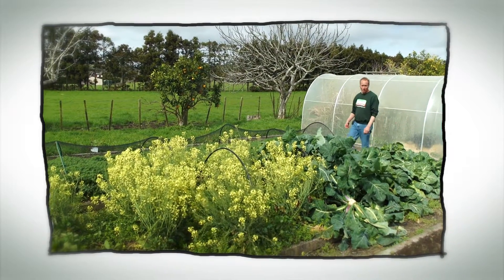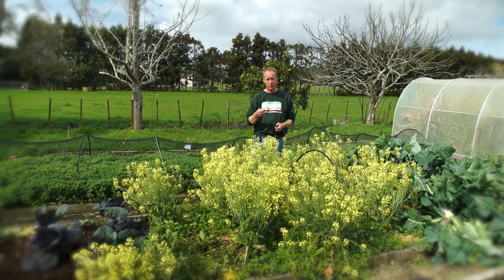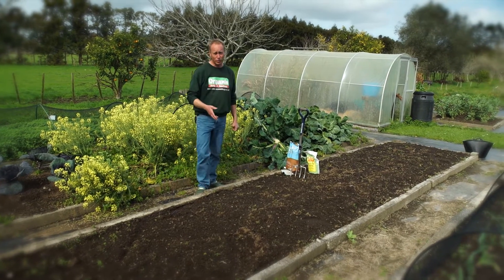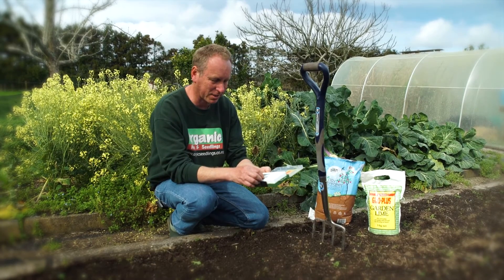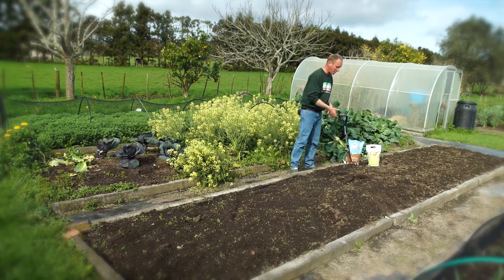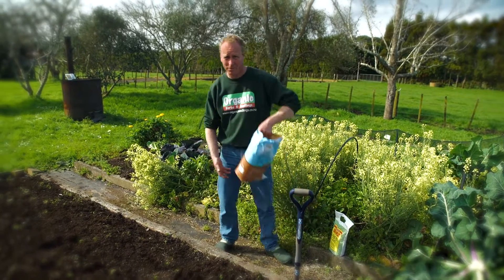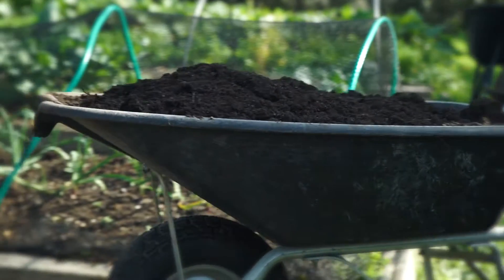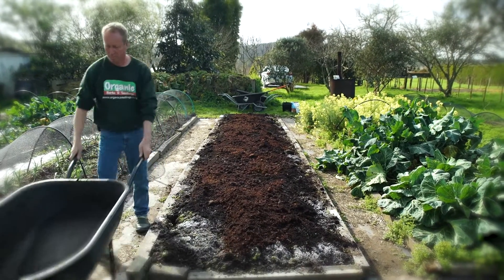How To Test the pH of Soil & How To Prepare A Garden Bed For Planting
Winter brassica bed:
In our winter brassica bed we have collards which are still going strong – we just pick leaves off the plants when we need them. The Romanesco broccoli is hearting up nicely – it’s a good alternative to cauliflowers. We planted sprouting broccoli (as opposed to heading broccoli) in the bed too, but it went to seed before it produced anything. We put this down to winter starting late this year and temperatures being unseasonally warm. But we’ve left the seed heads flowering because they provide food for the bumblebees and honey bees. Seeded broccoli also gives off a gas in the soil which sterilises it and prevents weeds from germinating. Broccoli flowers can be added to salads as edible decoration. Our green cabbages are all eaten, but the slower-growing red cabbages are ready for the table now.

Lupin green manure crop:
The lupin green manure crop has been in for about 3 months. It could be dug in now but as we don’t need this bed for a couple of months yet, we’ll leave the crop in for a little longer. You should dig a green manure crop in though no later than when around 10 per cent of the plants are flowering. If you leave it any later, the stems of the plants go woody and it takes that much longer to break down. It usually takes 3-4 weeks after you’ve dug in a crop until you can plant in the bed.

Preparing a garden for planting:
There’s one bed in the OEG garden that we didn’t do anything with this winter. We have weeded it, but it’s now compacted and could possibly have become acidic from the rain.
In order to ascertain the soil’s acidity or alkalinity, we’ll first do a pH test. 7.5 is alkaline and 4.5 is very acidic. Neutral is 7.0. Instructions on how to conduct the test are in the kit or follow Rob.
It takes about 10 minutes for the test to work, so in the meantime we’ll use a fork to aerate the bed. We’re not turning it over, rather lifting the soil to give it some air. This way we don’t disturb the soil structure.
Our soil test has ended up at 7.0 or Neutral, so we’ll apply gypsum (also known as Clay Breaker). Gypsum adds calcium to soil which helps build strong cell walls in vegetables. We would also add gypsum if our results had been Alkaline. If the test had shown the soil to be Acidic, we would have added garden lime to the soil instead to balance its pH. Apply at the rate of 2 handfuls per square metre.
Next we add rock dust which helps our vegetables to become nutrient-dense. Rock dust is also high in phosphorus which is good for the root vegetables we intend sowing.
Then a couple of barrow loads of compost goes in. Rake it evenly over the bed. Compost returns all-important carbon to the soil which may be depleted of it after the winds and rain of winter. And finally we distribute a barrow load of well-rotted chicken manure. This adds primarily nitrogen to our garden bed.
Leave for a week or two before sowing or planting and it’ll be fizzing with microbial activity!